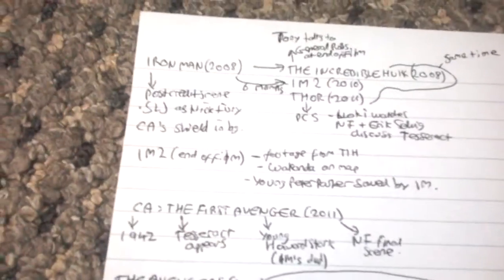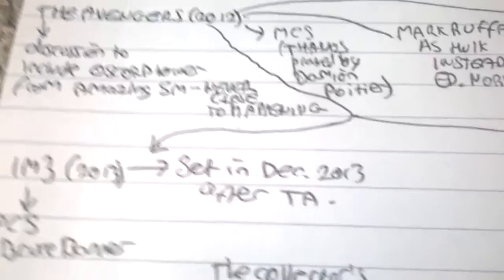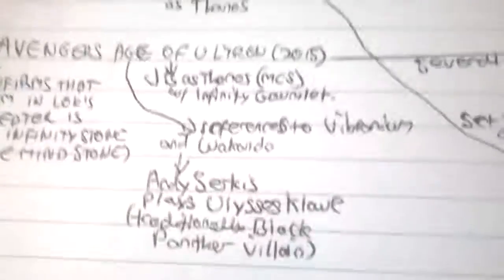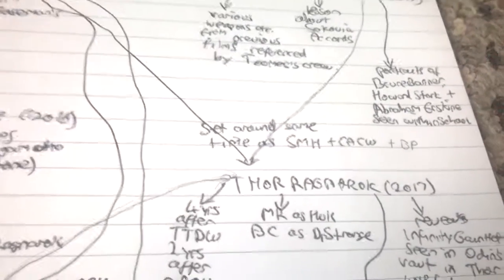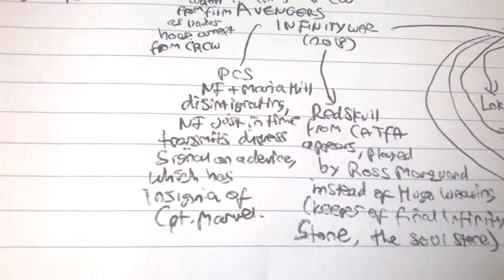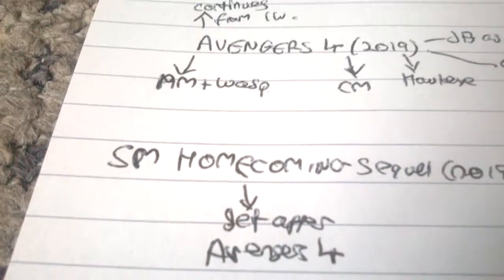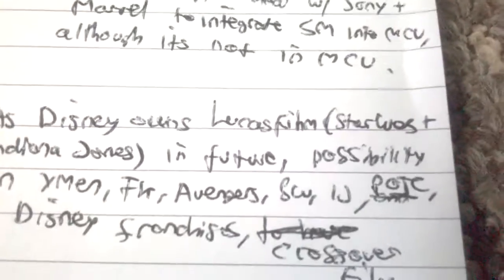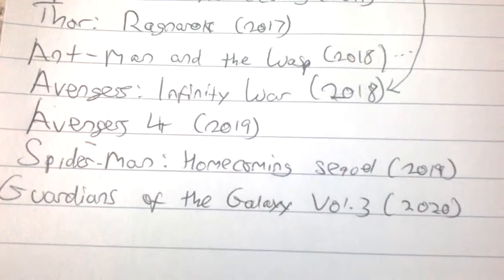TIMELINE OF THE MCU EXPLAINED [Explained #1]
In today's video, I'll be explaining the confusing timeline of the Marvel Cinematic Universe (MCU).